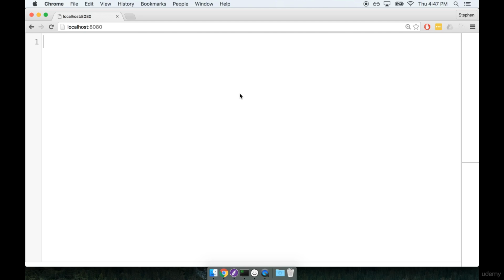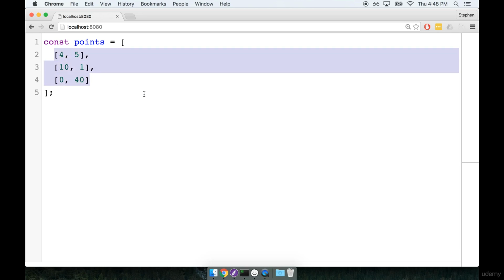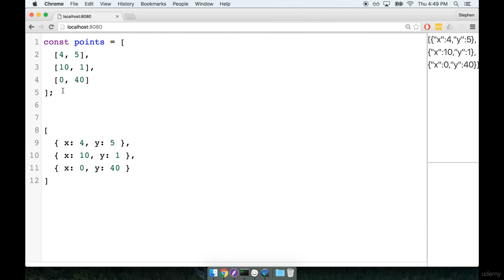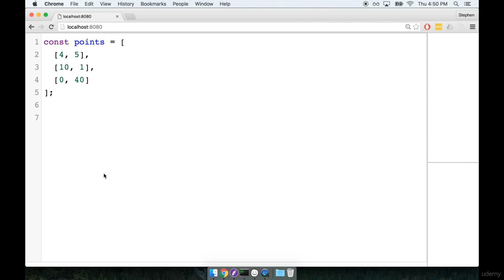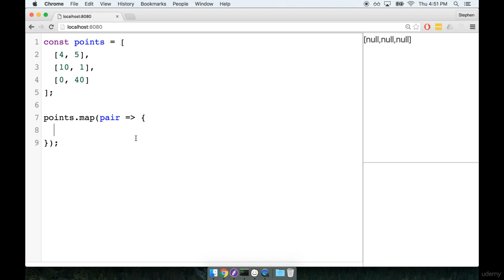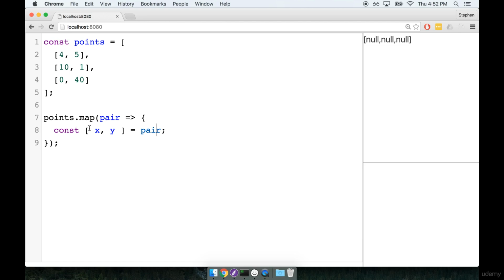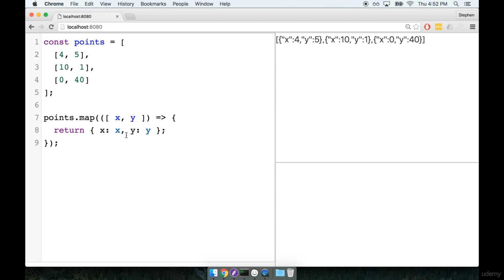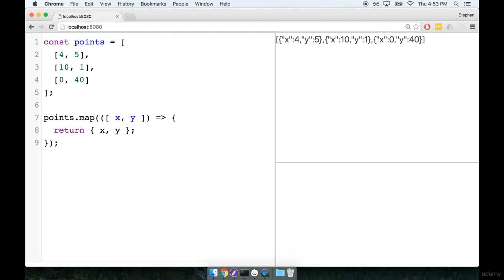043 More on When to Use Destructuring